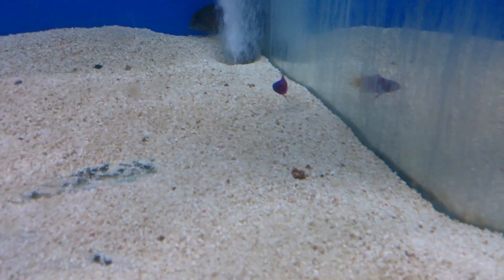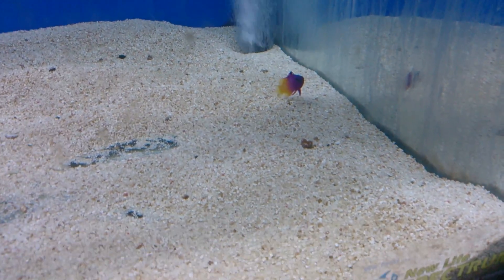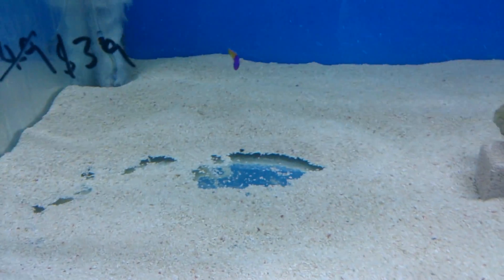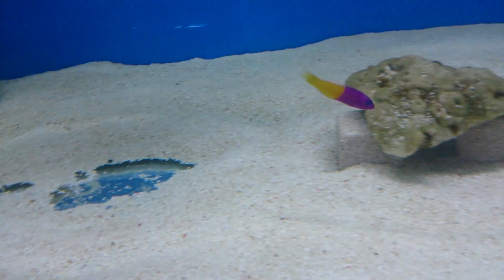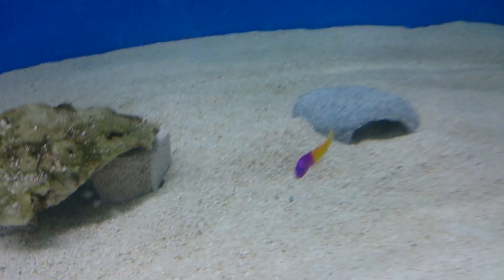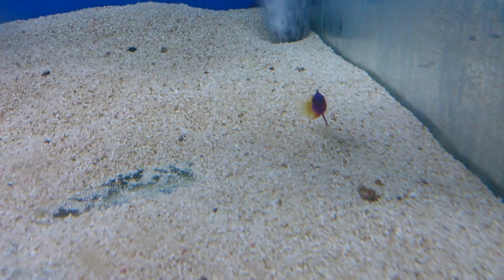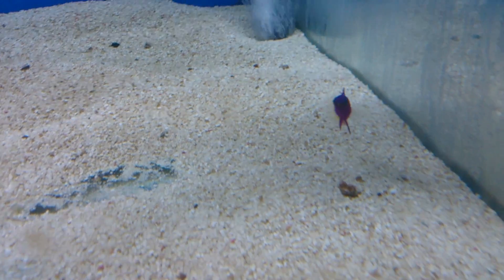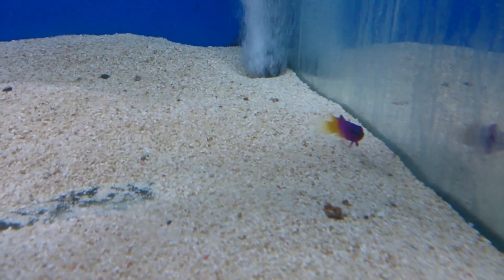Royal Gramma verse Royal Dottyback